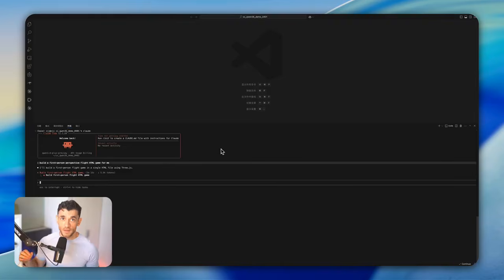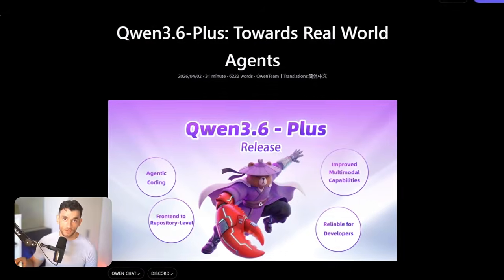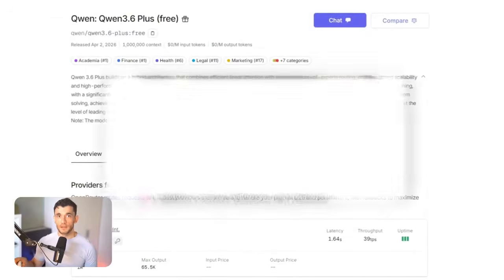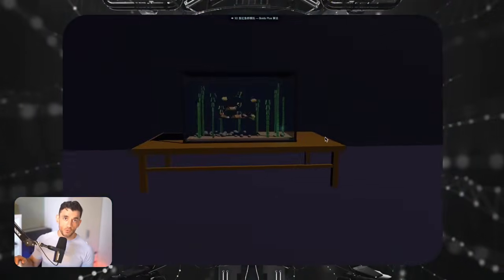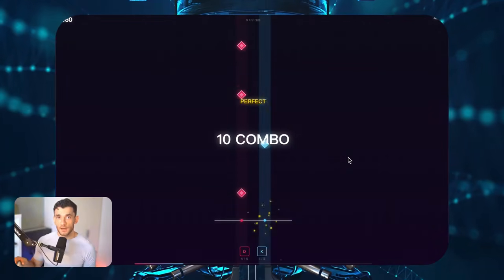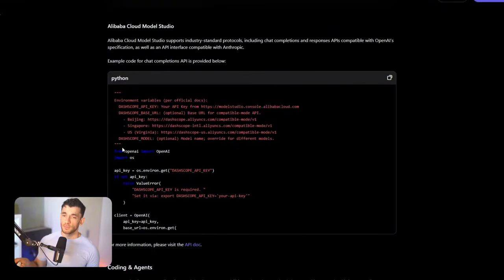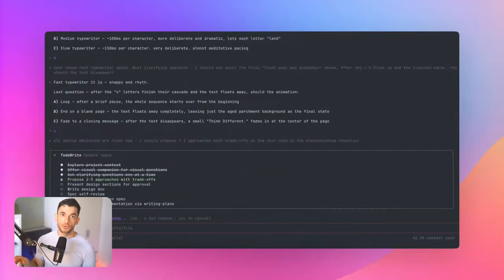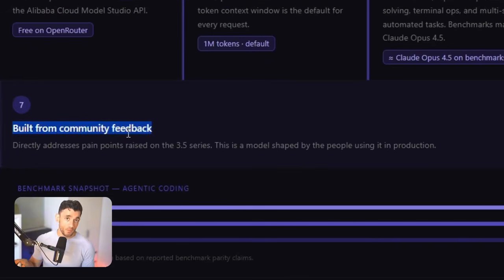FREE AI! Qwen 3.6+ Just Dropped!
STOP paying for overpriced AI! Alibaba just released Qwen 3.6 Plus, a FREE AI model that crushes coding tasks, handles massive context windows (1 million tokens!), and even understands images. This could be a game-changer for AI developers and anyone looking to automate complex workflows.

Key Takeaways:
* Qwen 3.6 Plus is a FREE and powerful AI model available now.
* It boasts a massive 1 million token context window, perfect for handling entire codebases.
* Excels at agentic coding tasks, rivaling models like Claude Opus 4.5 in some benchmarks.
* Supports multi-modal reasoning, understanding both text and images.

Why this matters: Qwen 3.6 Plus offers a high-performance, FREE alternative to expensive AI models. Its capabilities in coding, large context processing, and multi-modal understanding could unlock new possibilities for AI-powered automation and development. This levels the playing field, making advanced AI accessible to a wider audience.

⏱️ TIMESTAMPS:
0:00 - Intro: Free AI Update!
0:38 - Qwen 3.6 Plus Launch
1:13 - Addressing Developer Feedback
1:50 - Agentic Coding Capabilities
3:11 - AI Profit Boardroom Community
3:50 - Multi-Modal Reasoning Explained
5:04 - Preserve Thinking Feature
5:38 - API Integration Options
6:38 - Why This Release Matters
7:34 - Benchmark Results
8:02 - Subscribe for More AI Tutorials